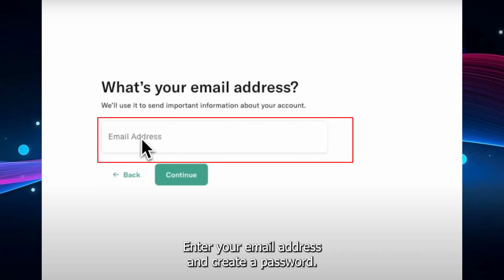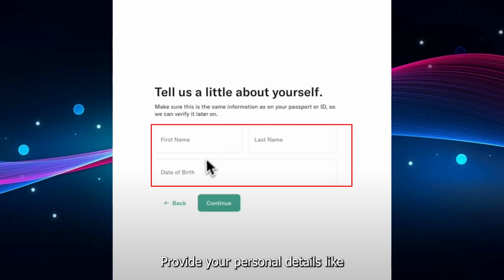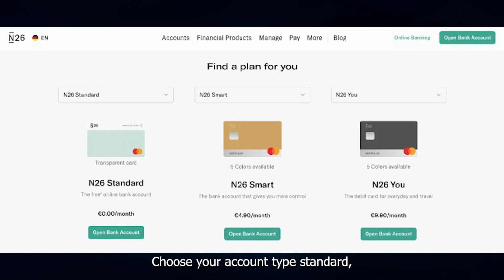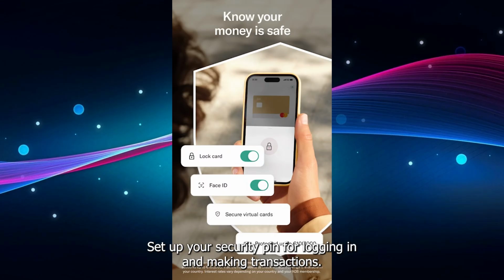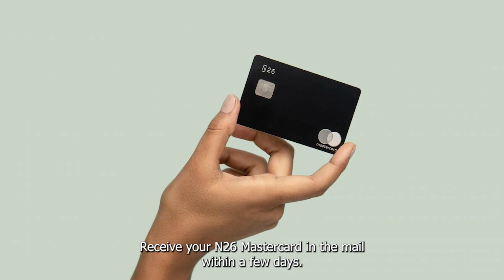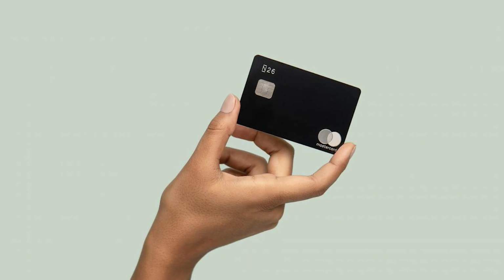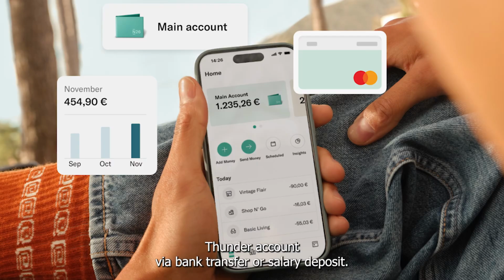How to open N26 bank account in germany (2025) I DOUBLE Z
Ready to bank with N26 in Germany? This short tutorial walks you through how to open your N26 account step-by-step—perfect for expats and travelers from the USA, UK, Canada, France & across Europe.

✅ In this video:

App download & registration process

Verifying your identity with Video-ID or PostIdent

Choosing your account plan & adding Euro funds

Tips for a smooth setup and avoiding common pitfalls